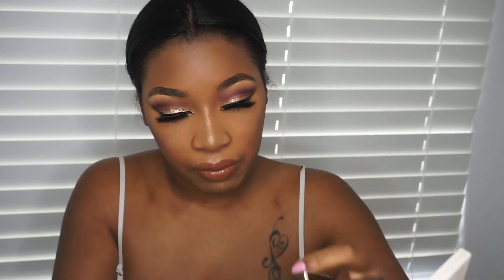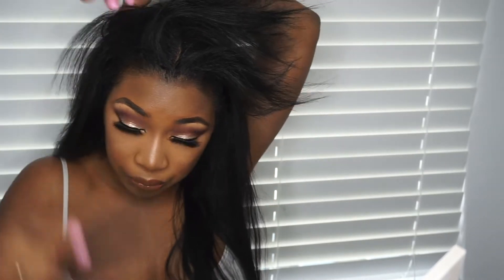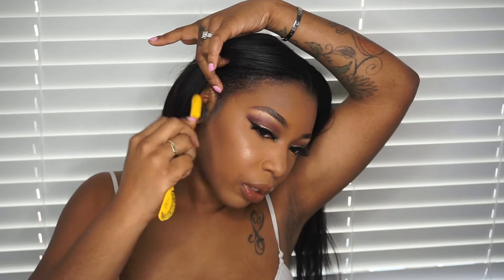AMAZON AFFORDABLE CLIP-IN HAIR EXTENSIONS | DOLLFACEDEE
Hey Dolls,

I filmed this video in Thanksgiving I hope you all had a wonderful time with family and friends. Please sit back and enjoy my clip in hair extensions.

Purchase your extensions : 22" Clip in Human Hair Extensions...